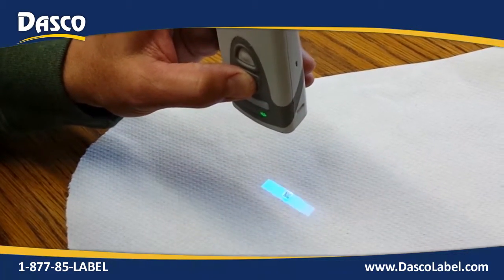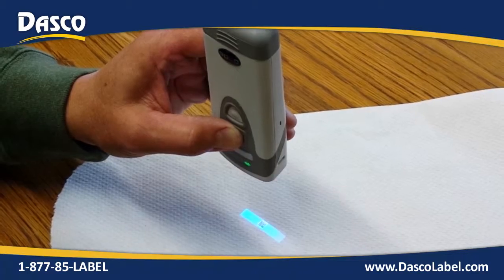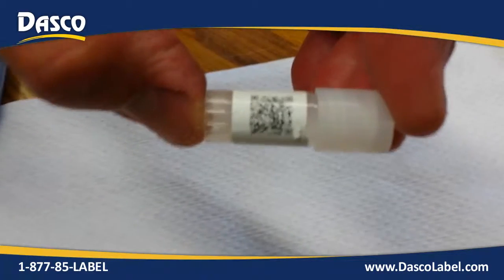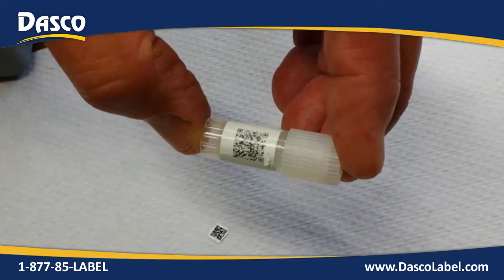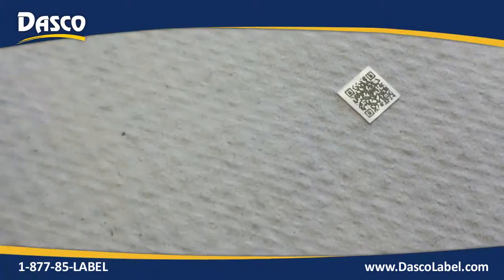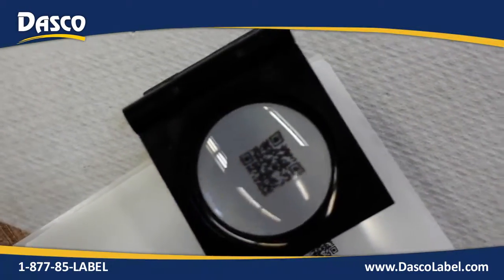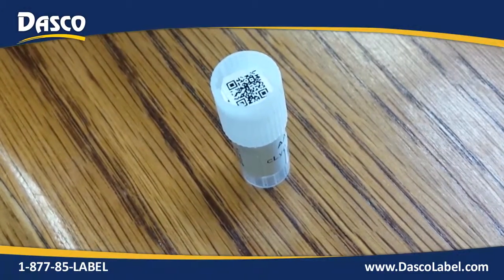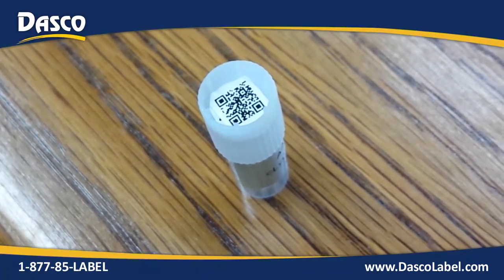Printing a 32-Character 2D Barcode on Vial Label | Dasco Custom Solutions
Find out how a space-savings 2d barcode printed on a lab label improves efficiency, accuracy, and reduces errors.
DASCO ON YOUTUBE
DASCO ACROSS THE WEB
Dasco is a label solutions provider committed to providing the best service for all of our customers, big or small.